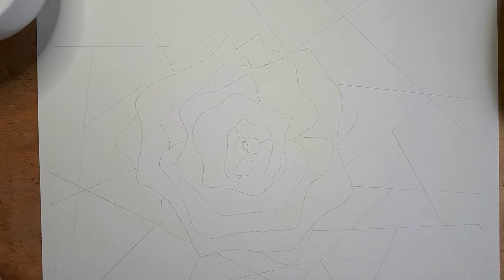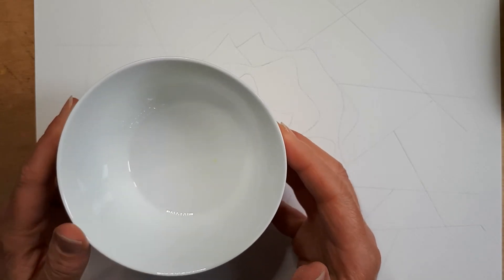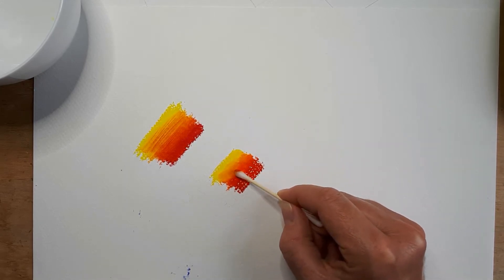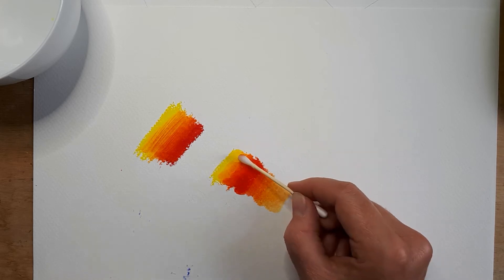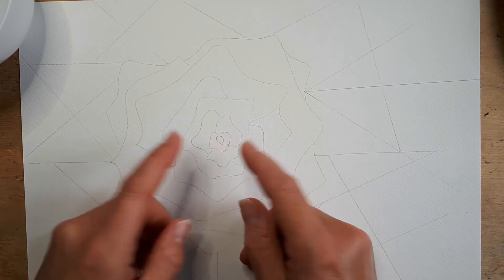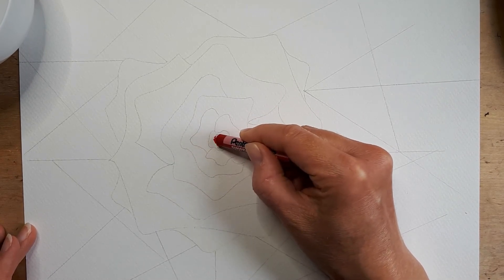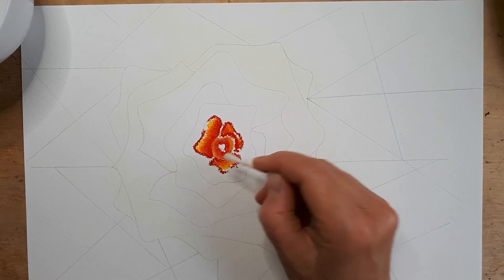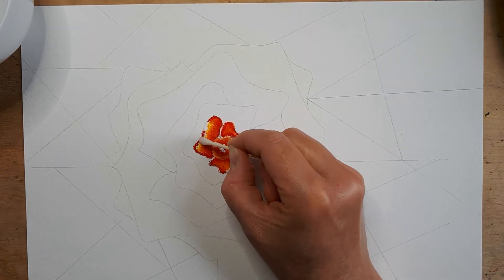Rose Part 2 - Colour Your Rose